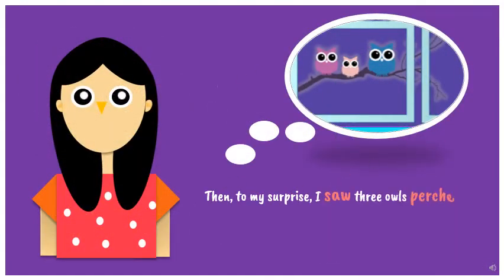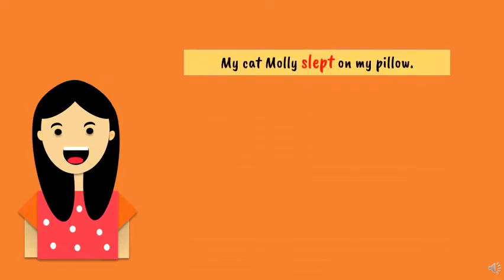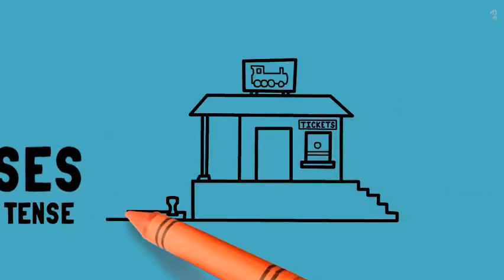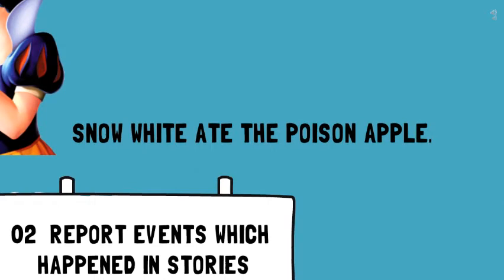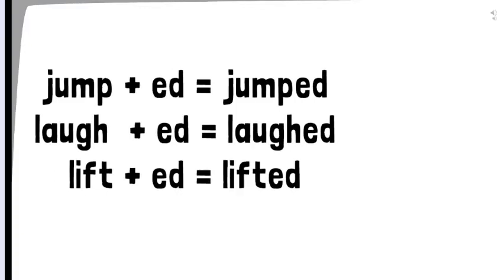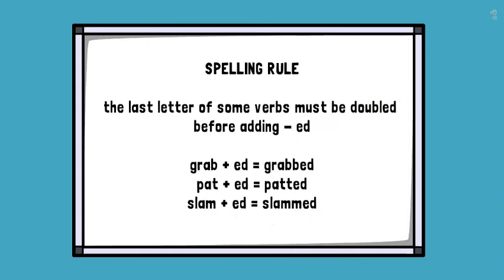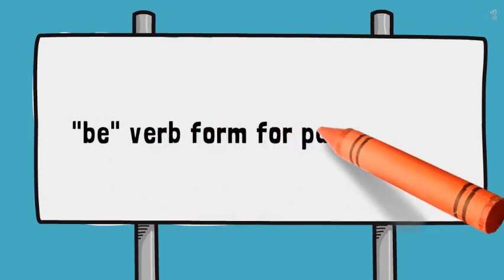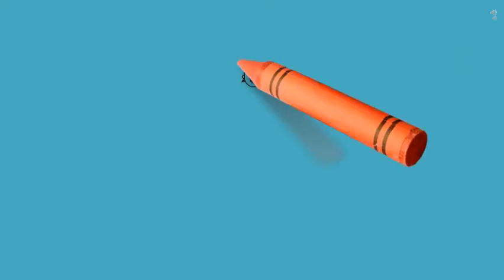Verbs & Tenses : Simple Past Tense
In this video, I am going to show you a practical yet simple approach to understanding simple past tense. Whether you are a primary school student or simply looking for ways to enhance your understanding of verbs & tenses, this video is for you :)

I will start off by easing you into a "short-story style"situation to illustrate the use of past tense in everyday lives. Then, you will be  taken on an interesting journey to better understand the structure and variation related to simple past tense.

In the end, you will have an actionable understanding of verbs & tenses in more ways than before.